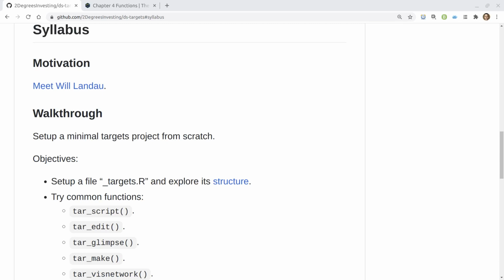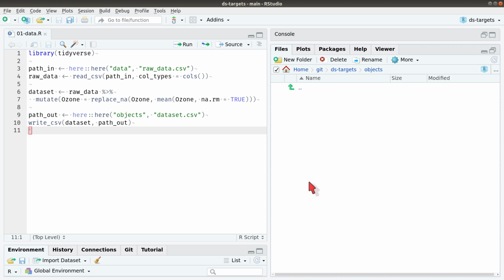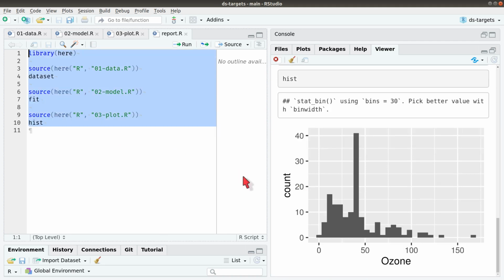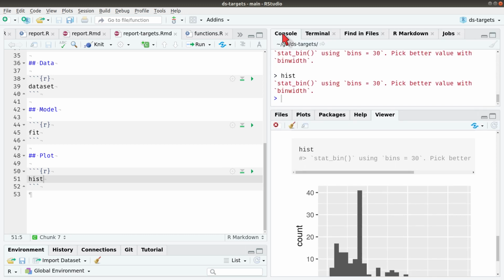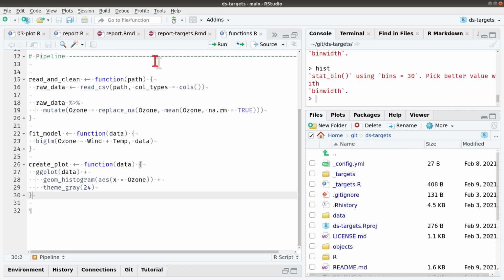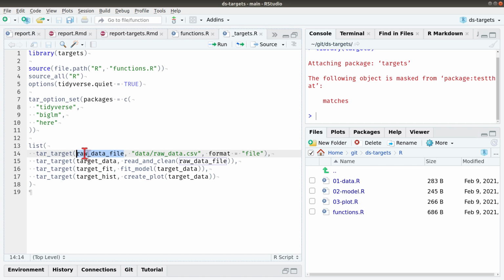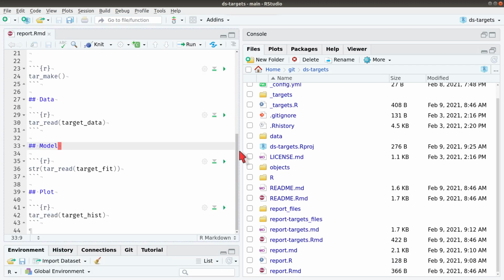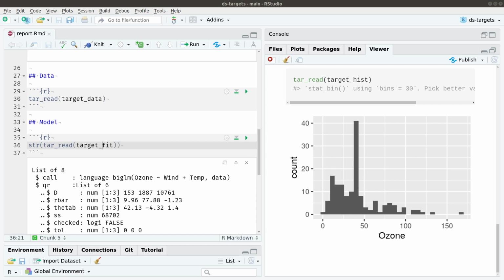Moving from a sequence of scripts to a pipeline of functions